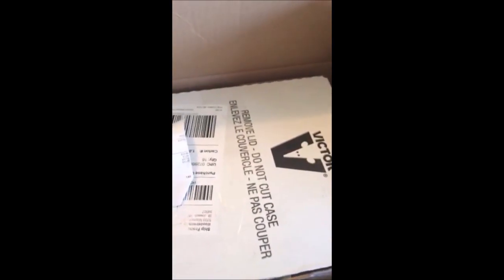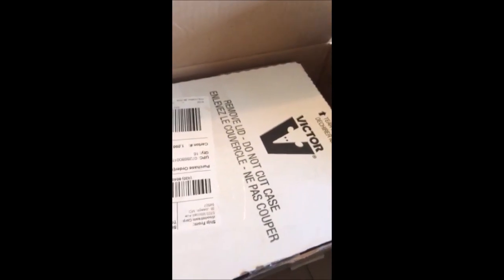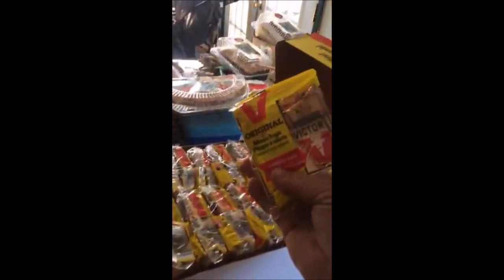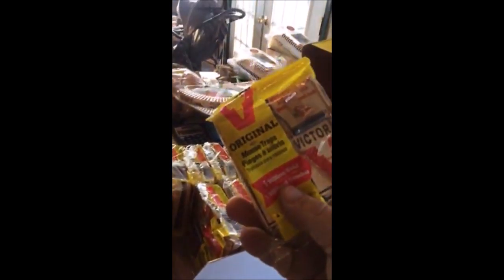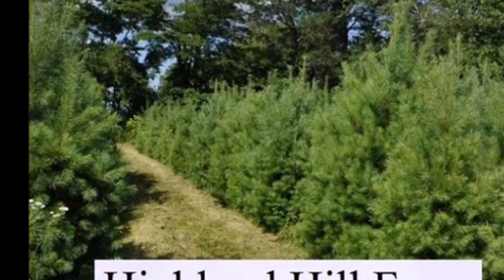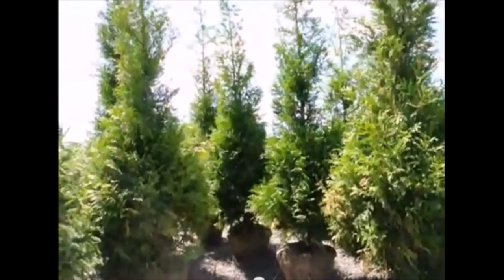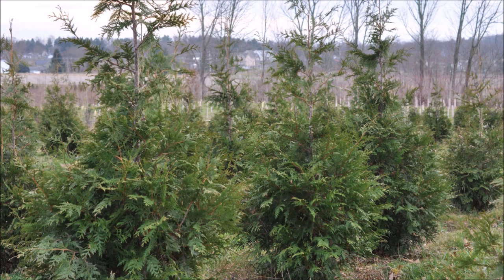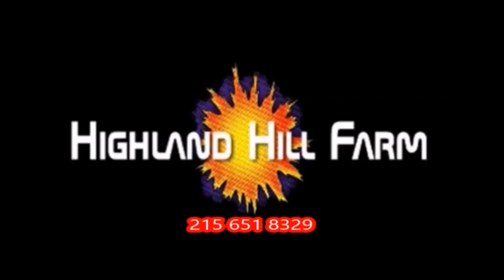About Killing small Rodents mice and Rabbits at our tree farm in Bucks County